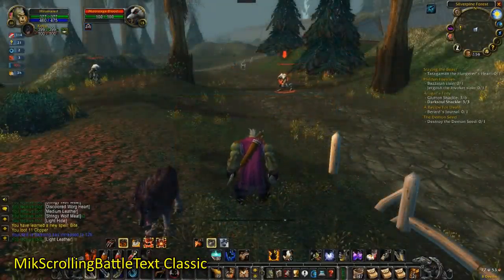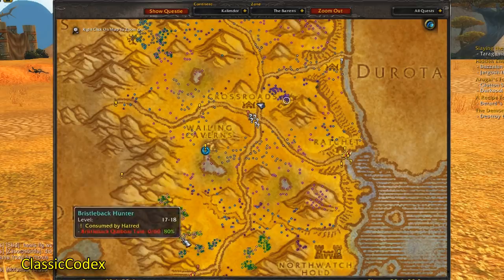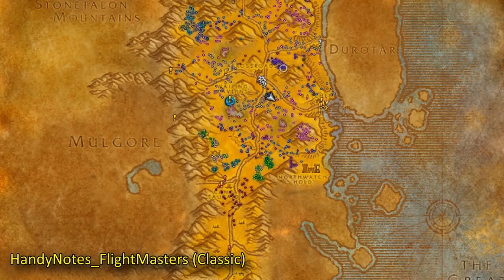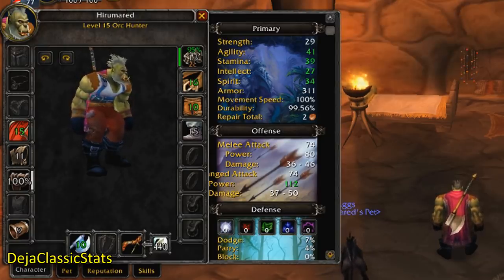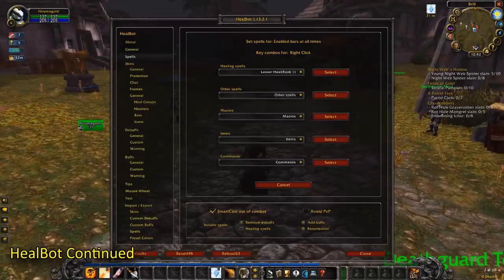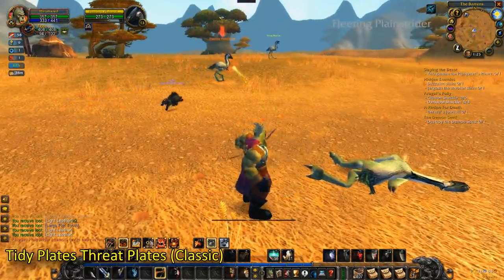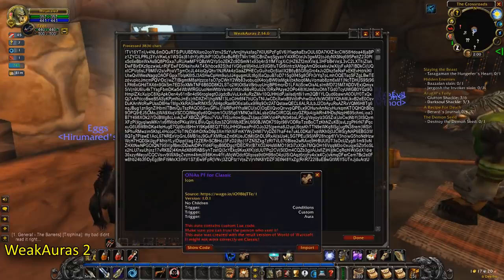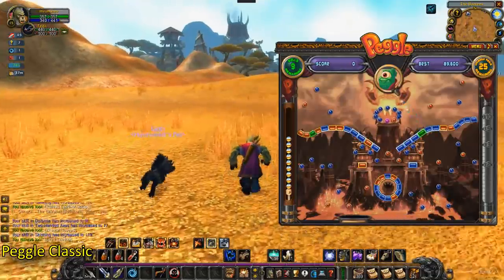20 Miscellaneous Classic WoW Add-ons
--All the Add-ons as they appear--
Details! Damage Meter Classic WoW